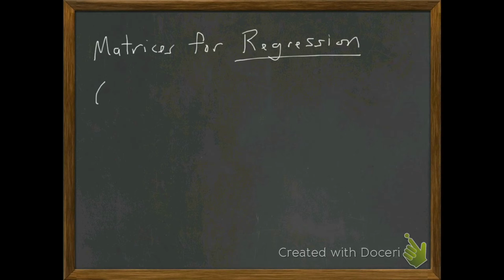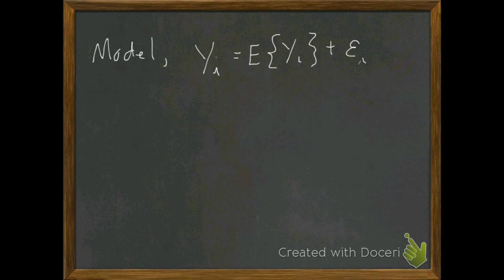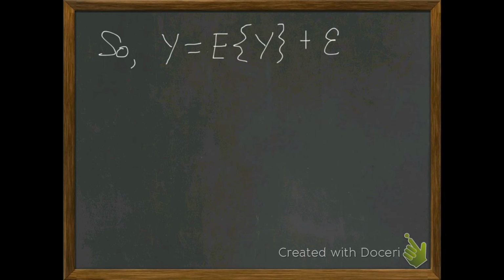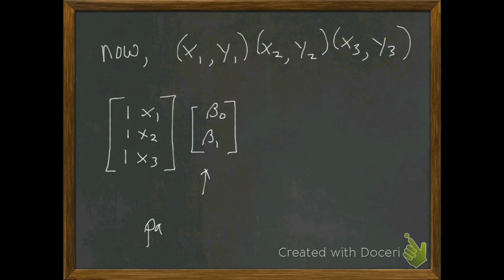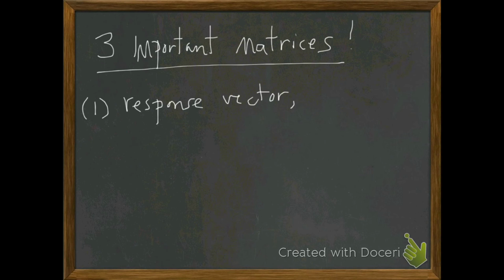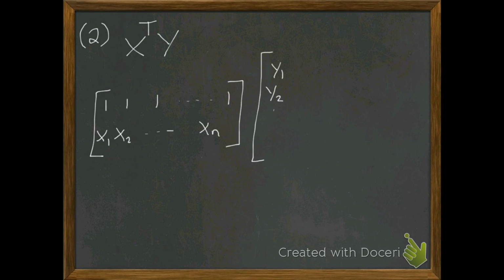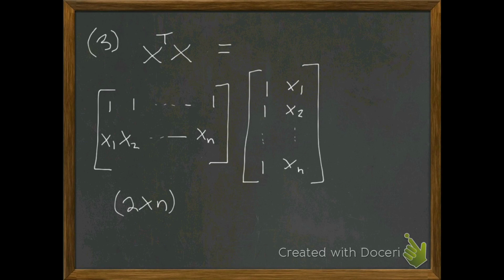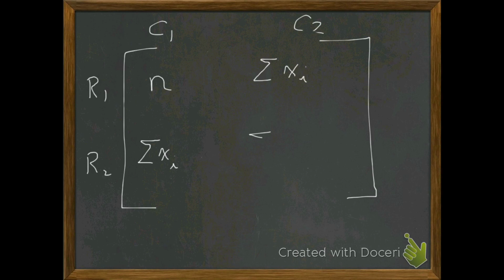Matrices SLR Intro